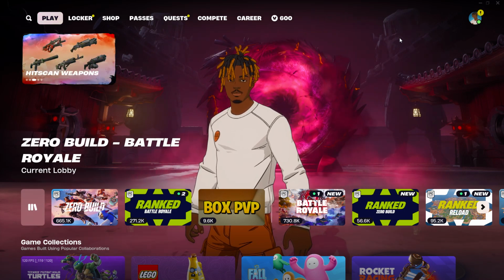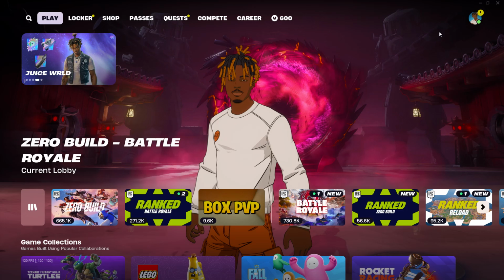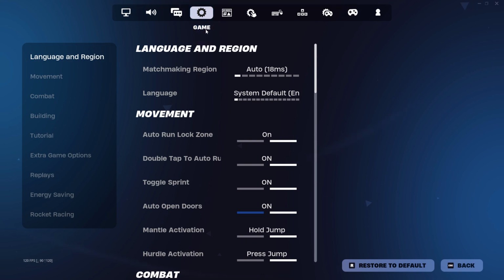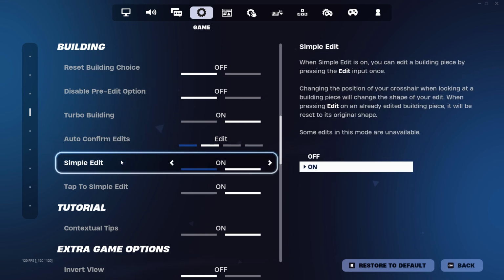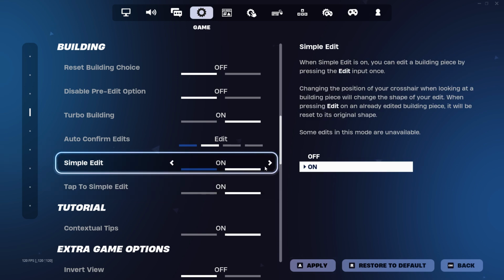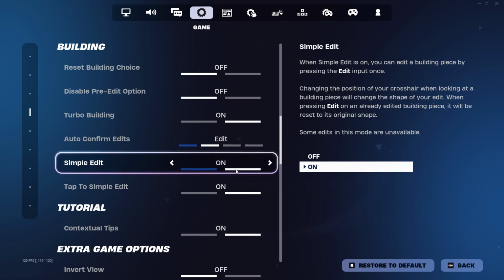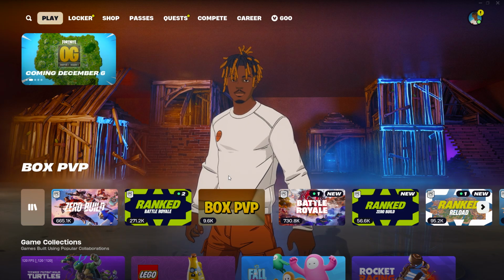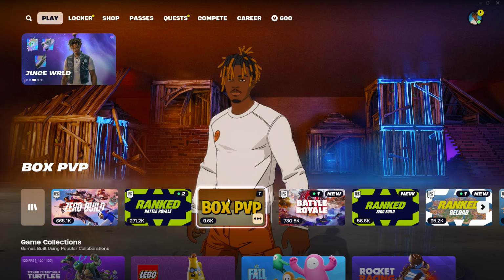How To Fix Simple Edit In Fortnite Not Working Tutorial! (Easy Method)